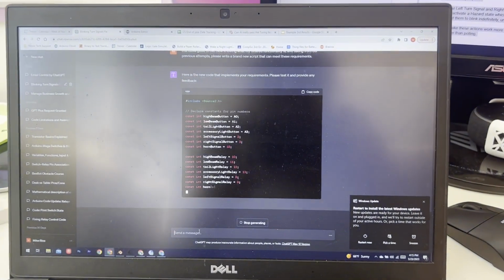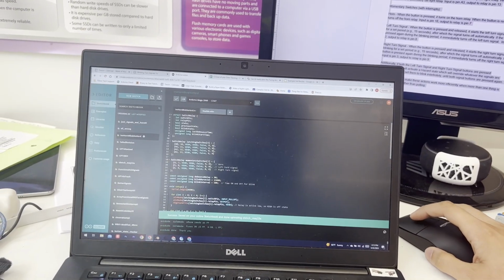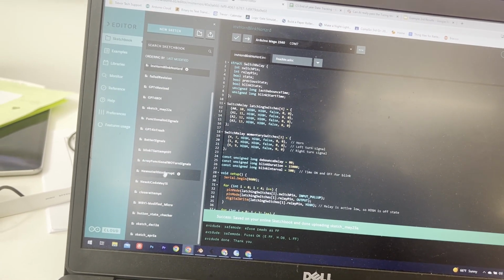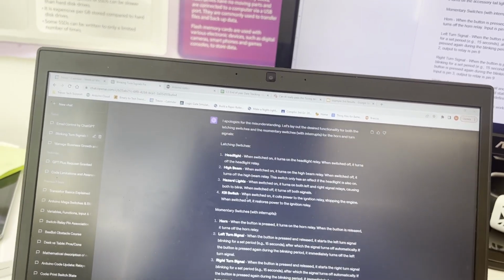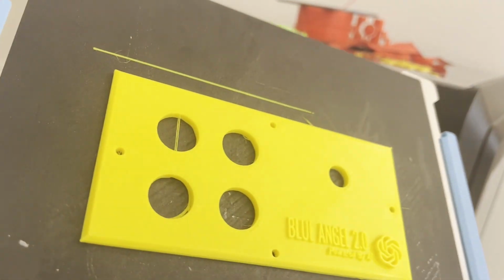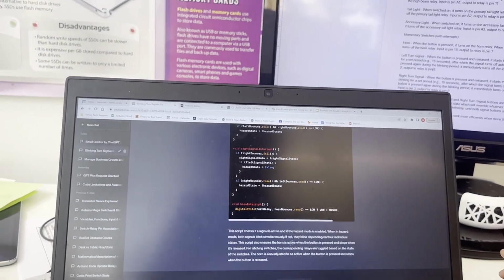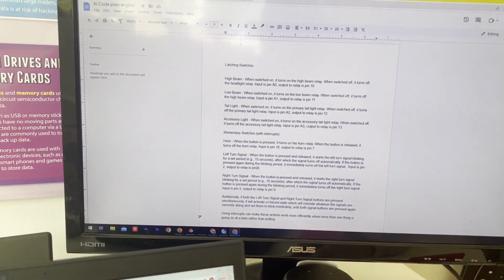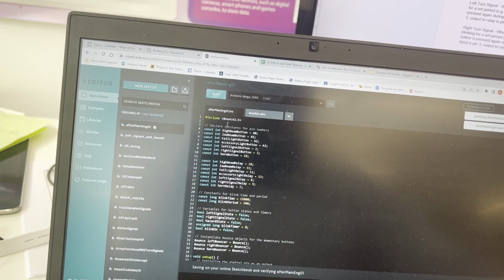AI Ebike? Custom Wiring and Coding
This one is for the nerds! More failure points, super complicated, all for basic functionality you’d expect from any good motorcycle. Why? Because I can. Code writing with ChatGPT is really fun and I love the feeling of learning new coding concepts along the way. Arduino was always super fun to me and goes great with my love for super complicated wiring systems! Add in 3d modeling parts and some hands on tooling… I’m in paradise! All of that on one of the coolest eBikes ever made!? Oh yeah! Plenty more video on the way of this journey!